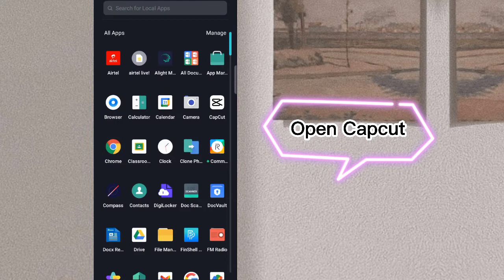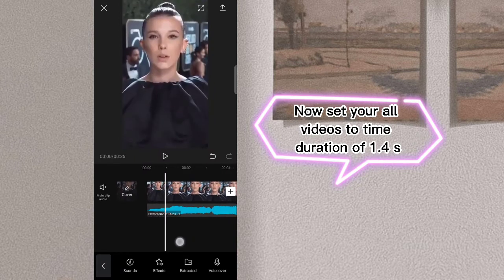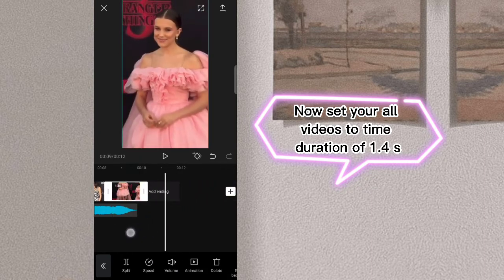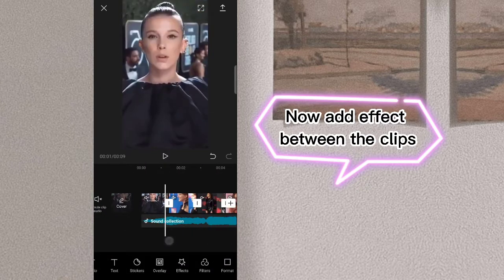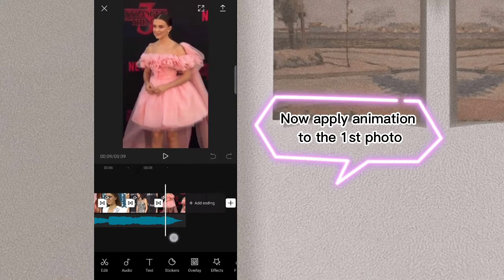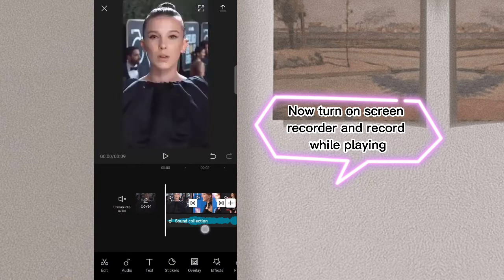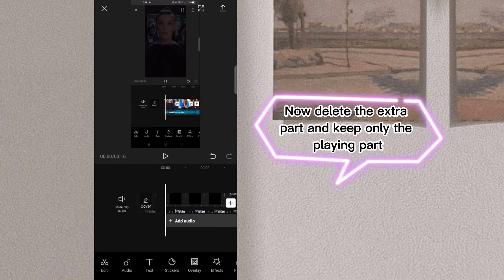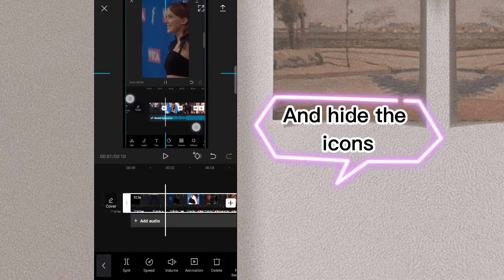Millie Bobby Brown edit | Millie Bobby Brown reels editing | Need to know editing tutorial